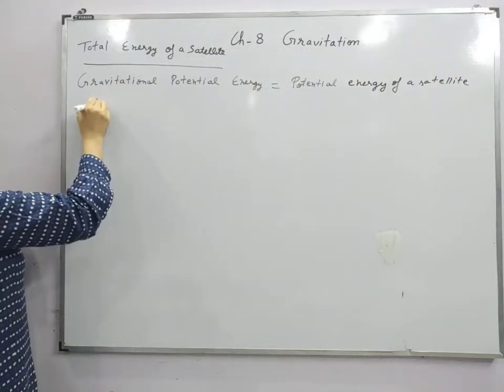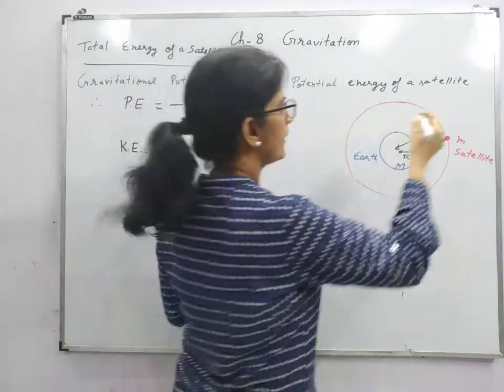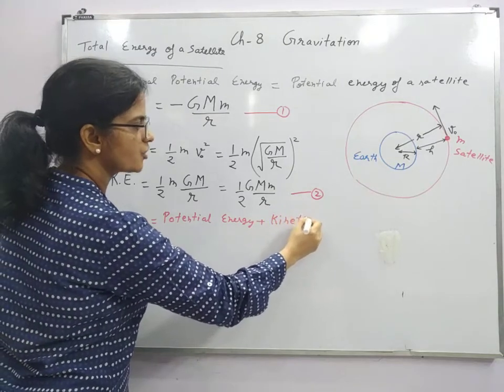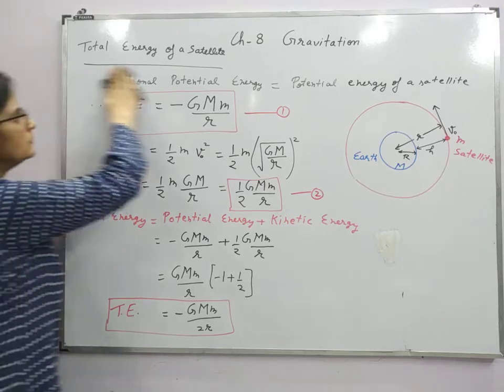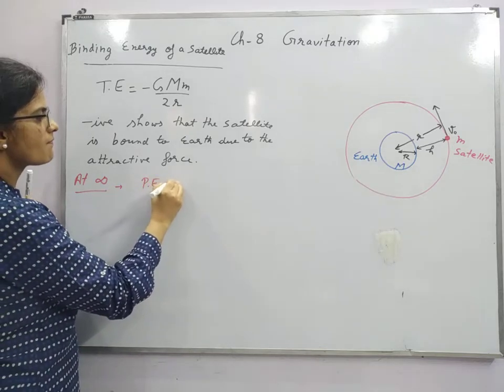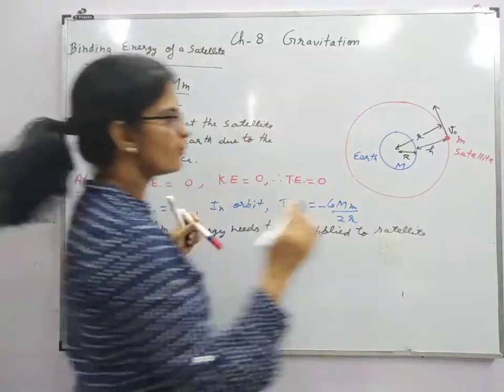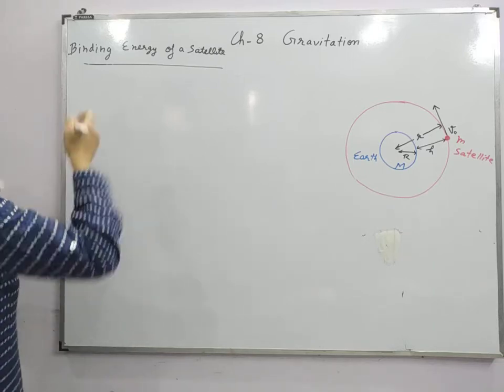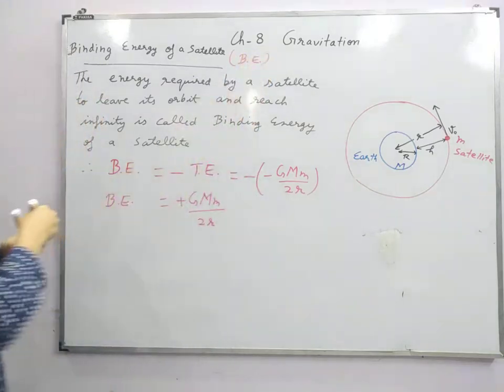XI 8.12 Energy of a satellite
Energy of a satellite